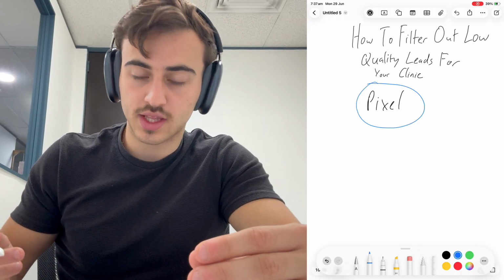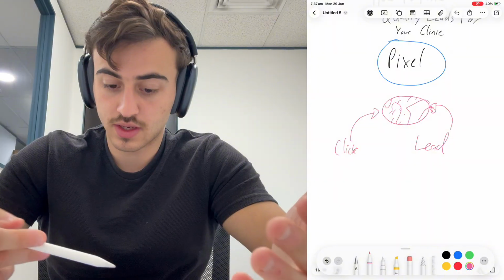How To Filter Out Low Quality Leads For Your Aesthetic Clinic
Apply to work with my agency 1-1